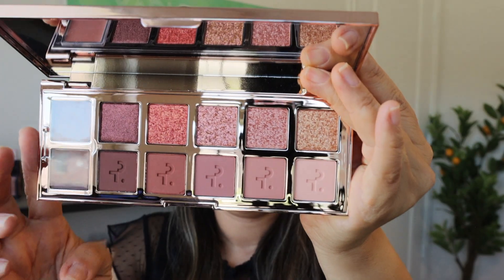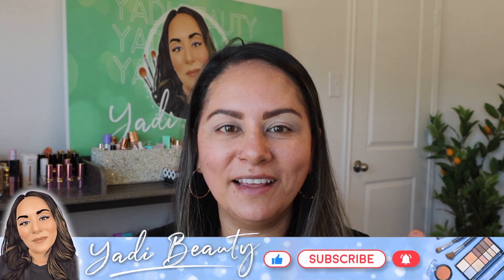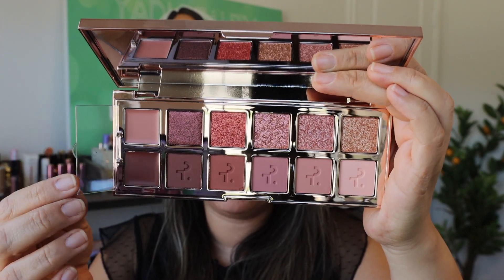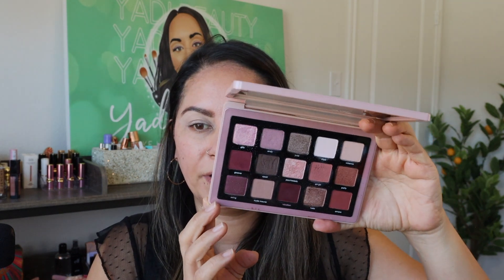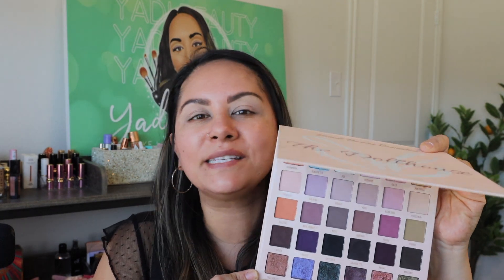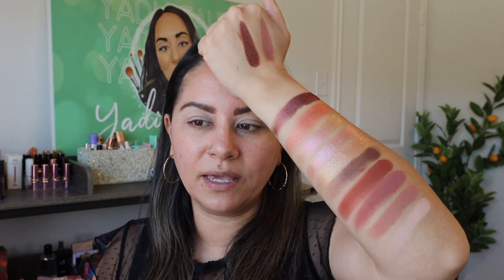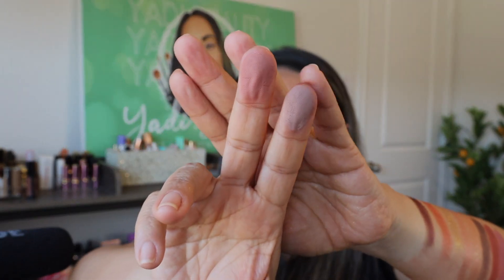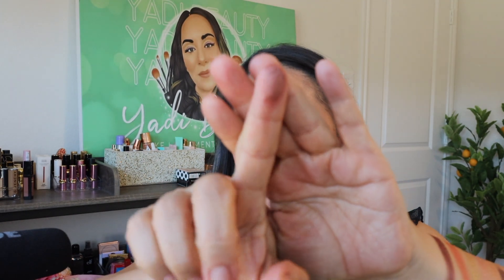NEW Patrick Ta Major Dimensions II Rose Palette | Swatches/ Comparisons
Trying the NEW Patrick Ta Major Dimensions II Rose Palette today from the Sephora sale.  Will create a look and give many shade comparisons to this new palette.  Did Patrick Ta do it again?!

☀️ USE CODE SAVESPRING AT SEPHORA☀️

BK Beauty:  Code YADI10 saves you 10%
Unearthly Cosmetics:  Code YADI saves you 10%
Nomad Cosmetics:  Code YADI saves you 10%

Do you use Rakuten when shopping online?  If not, you should!!  Get rebates, cash back and exclusive discounts.  I've already received hundreds in 2020 so far by starting my shopping trips on that site!!